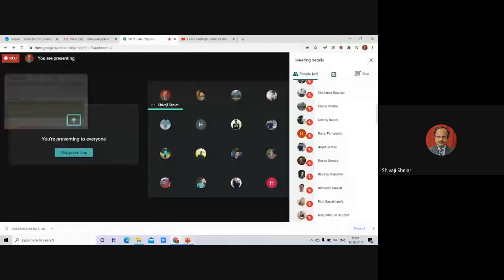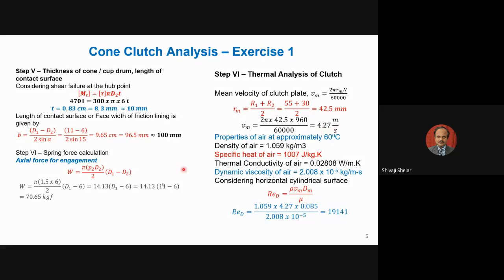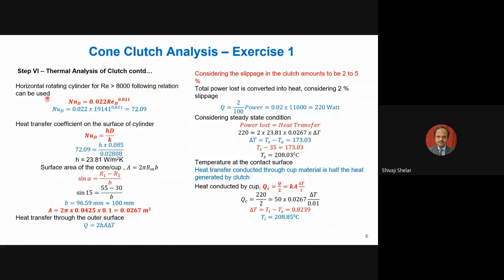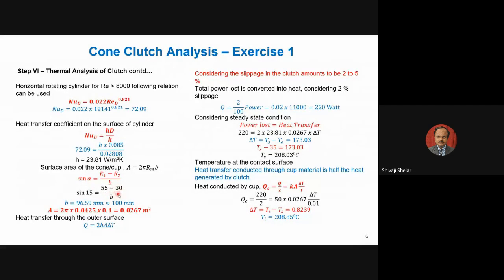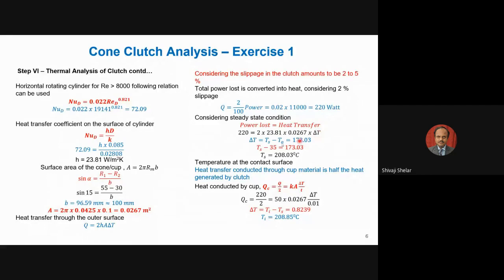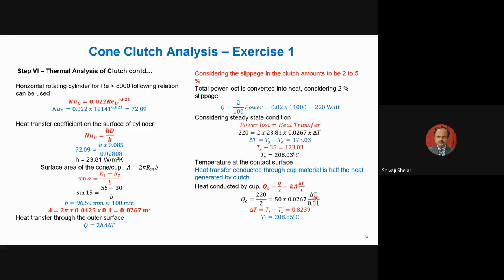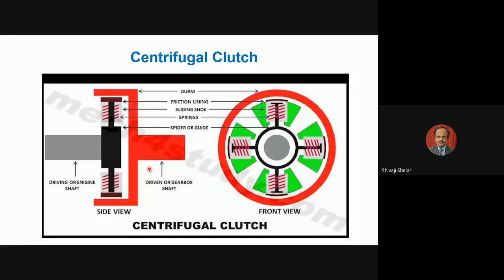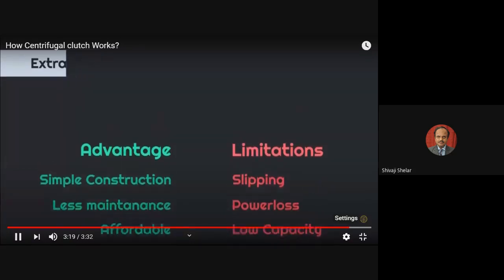Thermal analysis of clutch, working of centrifugal clutch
Thermal analysis of clutch,
heat generation in friction clutch, heat transfer coefficient, surface temperature of clutch, centrifugal clutch, automatic clutch,